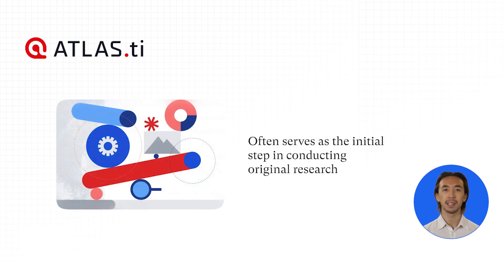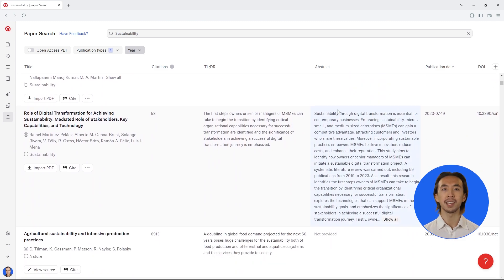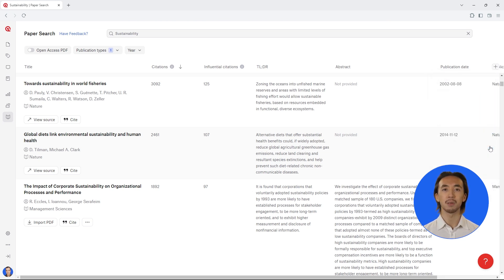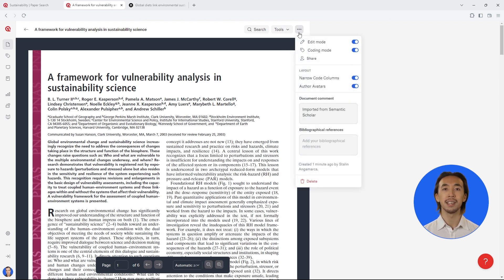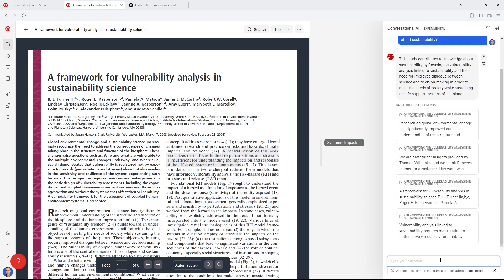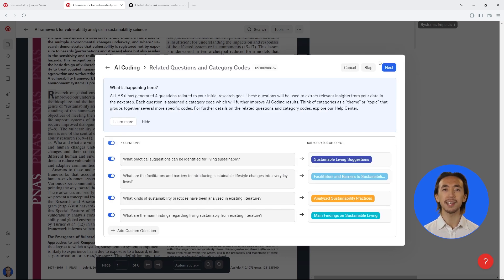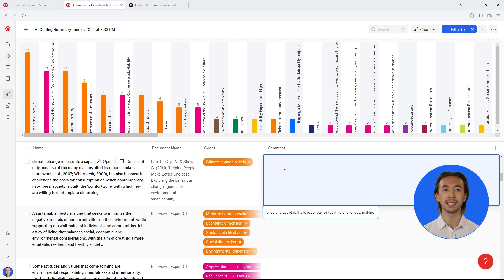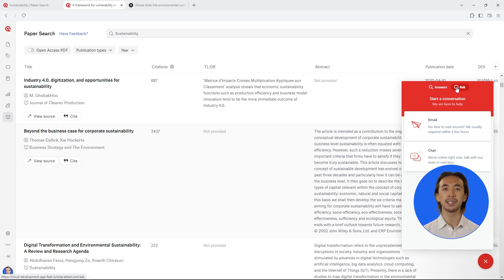Literature Review Workflow in ATLAS.ti Web